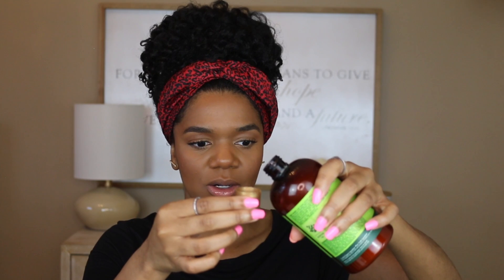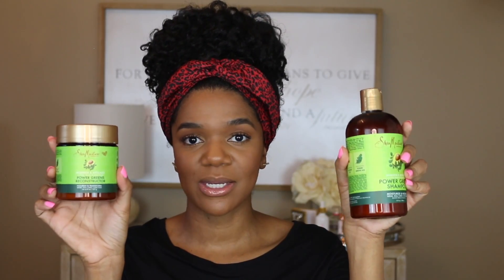SHEA MOISTURE POWER GREENS PRODUCT REVIEW: SHAMPOO AND RECONSTRUCTOR | MORINGA & AVOCADO INGREDIENTS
Today's video is a product review! I will be reviewing Shea Moisture's Power Greens Shampoo and Reconstructor. I used the Reconstructor as a conditioner. Both products have AMAZING ingredients in them, including avocado, moringa and kale! These products can be found at Target, however, I have linked them below on Amazon. Let me know if you guys have tried this line! I hope you enjoy the video. :)

Keaundra

PRODUCTS MENTIONED
Shea Moisture Power Greens, Moringa Avocado Shampoo
Shea Moisture Poser Greens, Moringa Avocado Reconstructor